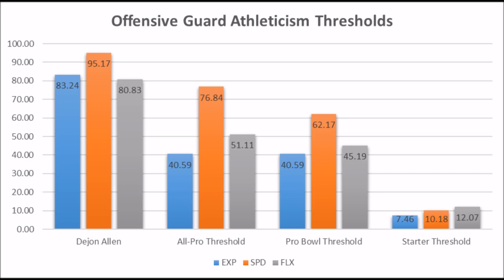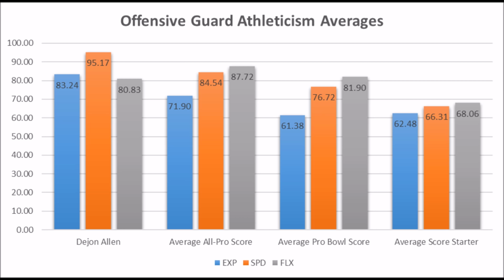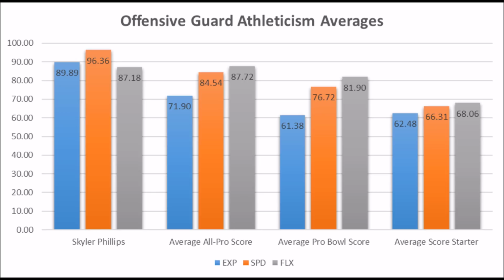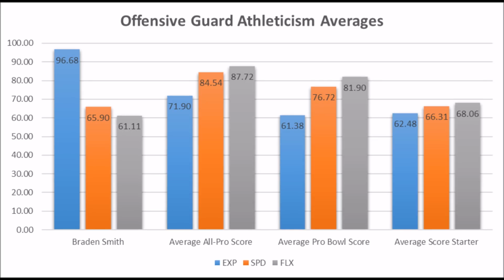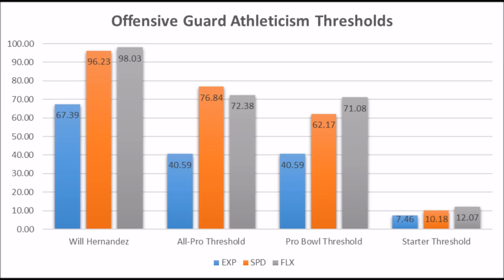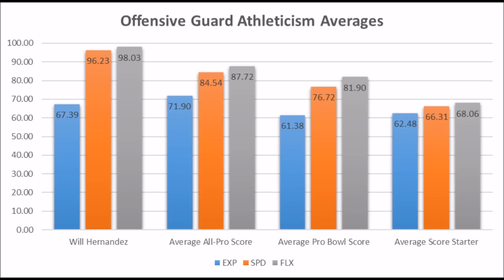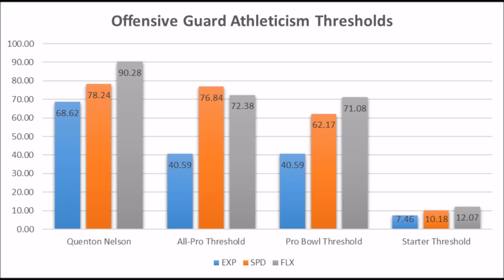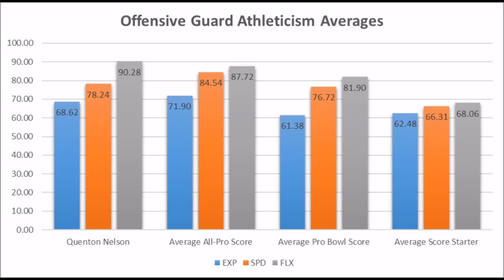2018 NFL Draft Analytics Top 5 Offensive Guards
A final look at who the top offensive guards are in the 2018 NFL draft class based on analytics.

Be sure to purchase the 2018 NFL Draft Analytics Guide on Amazon.com

2018 NFL Free Agency Analytics Guide: Offense

Artist : Otis McDonald
Title : Not For Nothing
Genre : Hip Hop & Rap
Mood : Funky